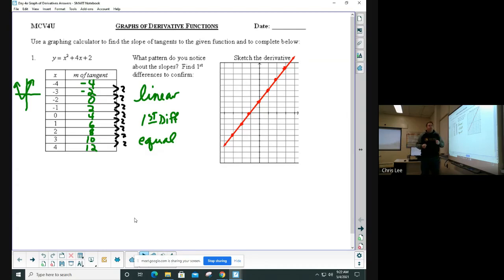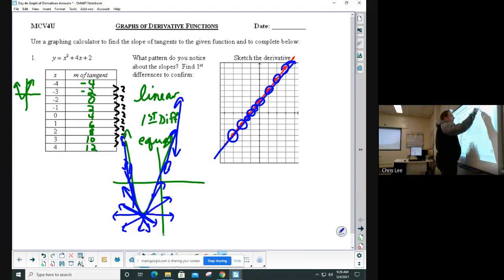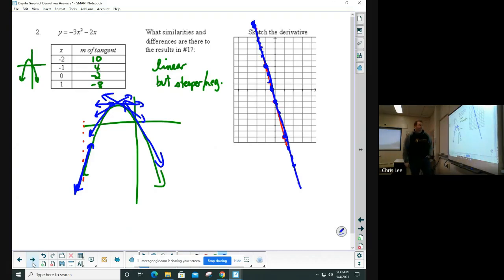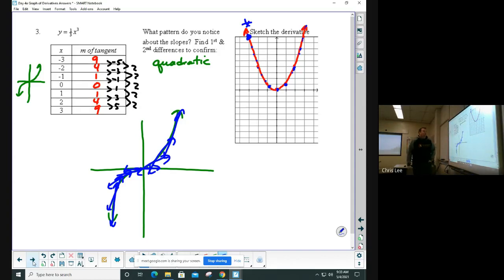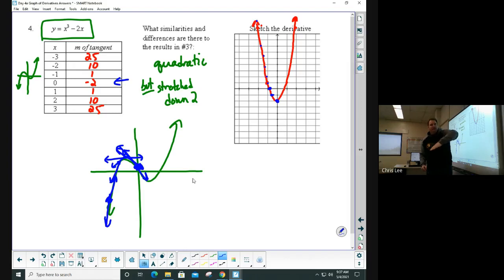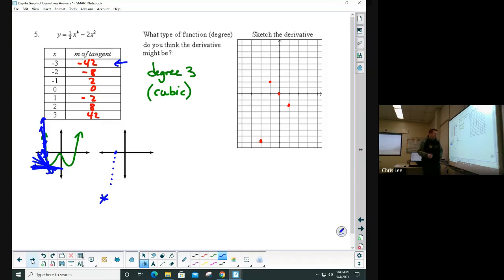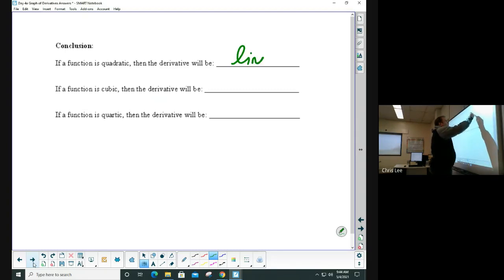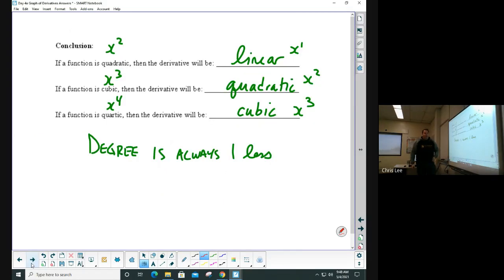MCV4U Unit 1 Day 4a Summary of Investigation of Graphs Part II